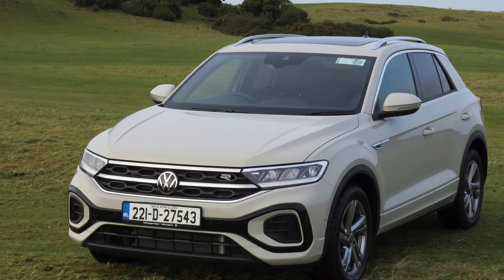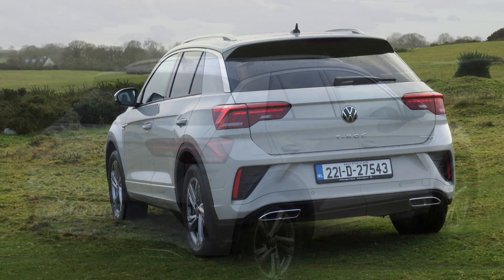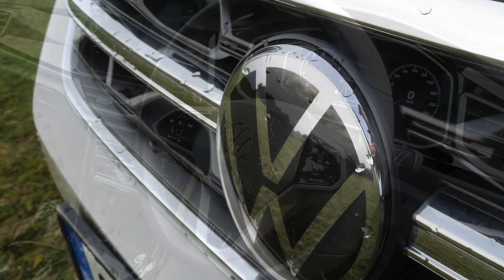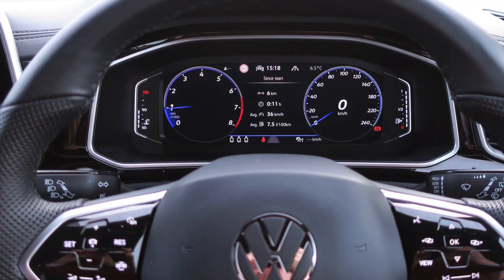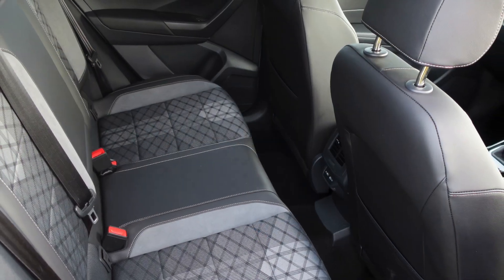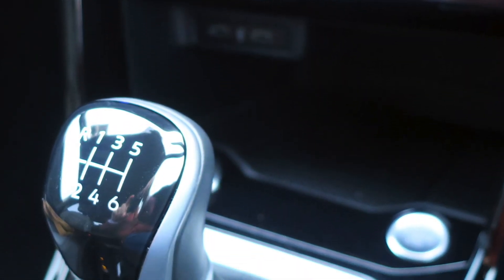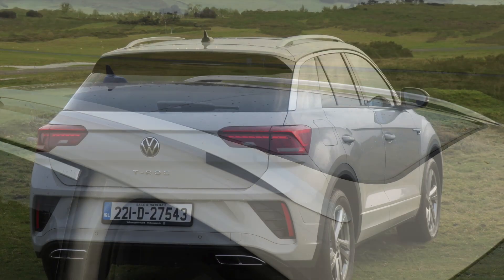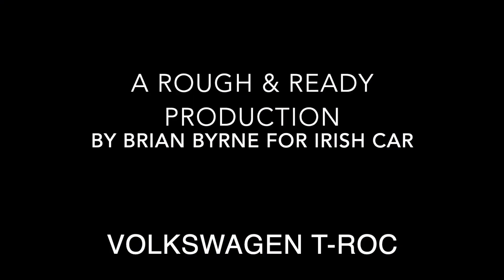VW T-Roc: Driven in Two Minutes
A short look at Volkswagen's T-Roc crossover.
A Rough & Ready Production by Brian Byrne for Irish Car.